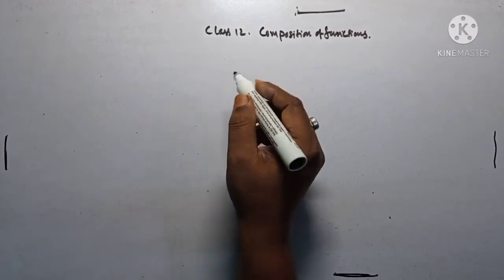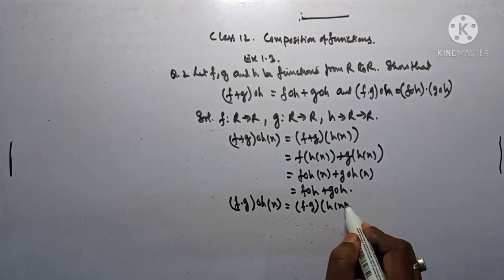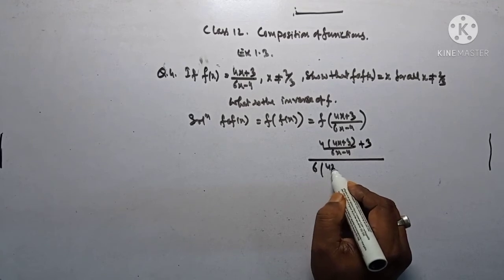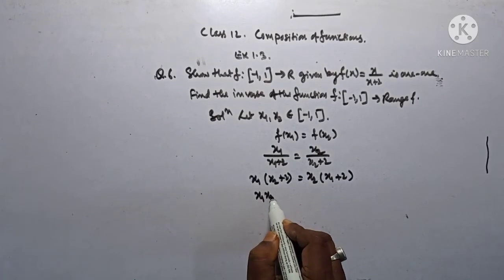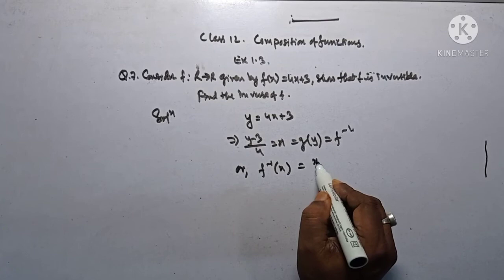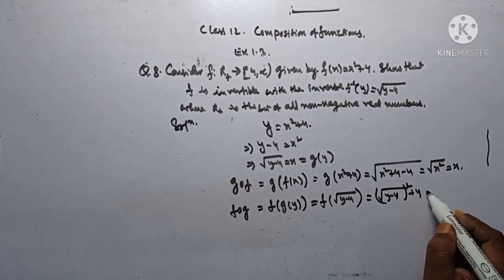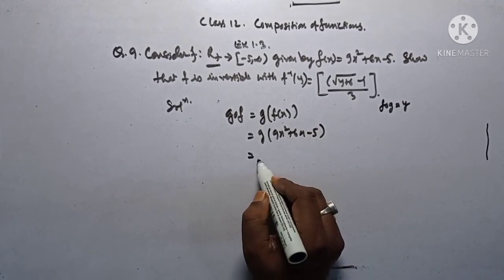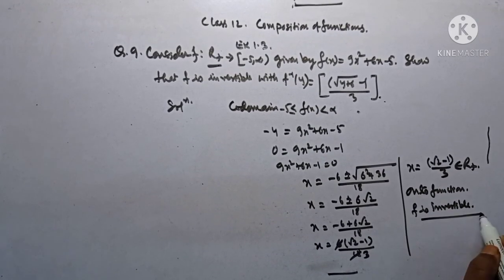Compotion Function Ex 1.3 class 12 part 1